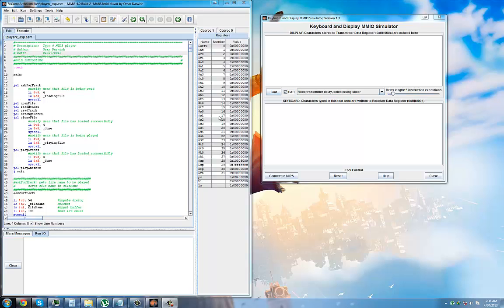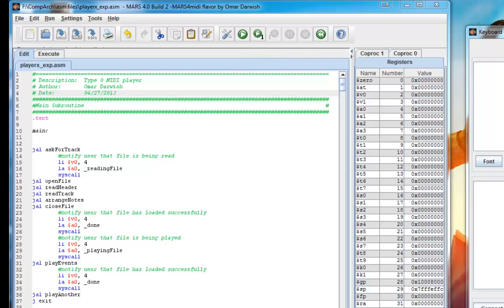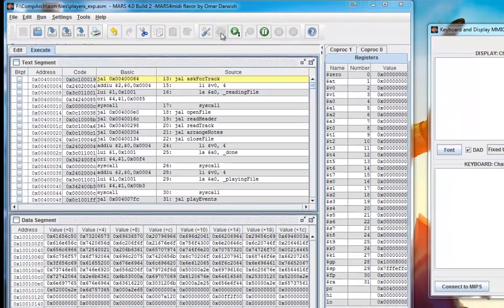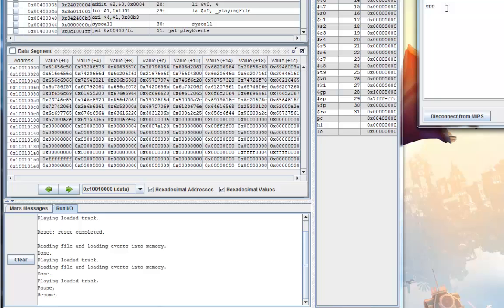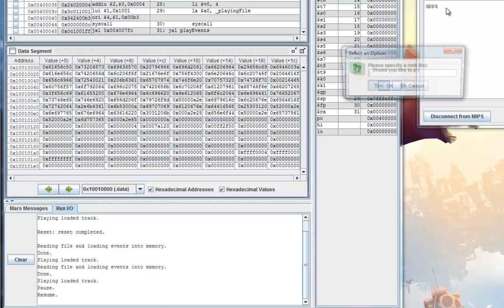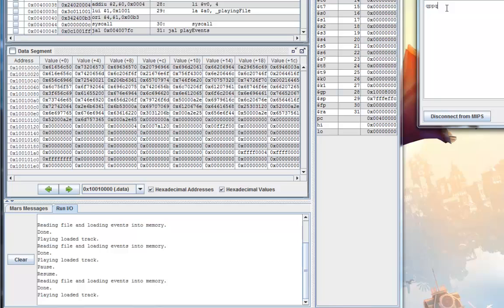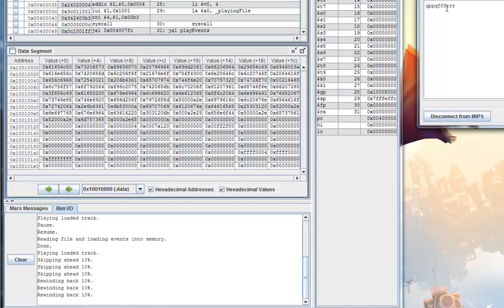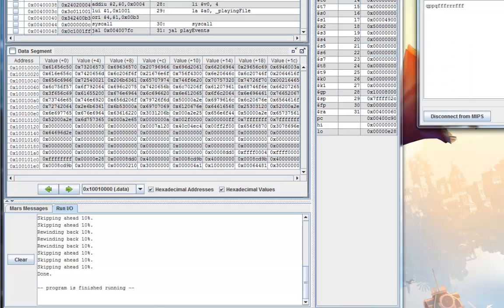MIPS Assembly MIDI Player on MARS4midi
This was the end of course project for my Computer Architecture class at The University of Texas at Dallas. I was tasked with making a MIDI music player that can play type 0 files.
This is run on MARS4midi, which contains the additional syscalls I had to implement in order to play MIDI files correctly.